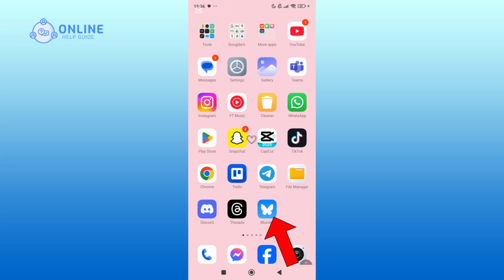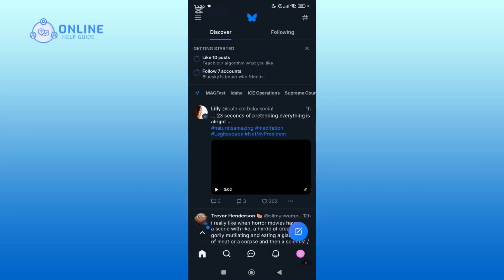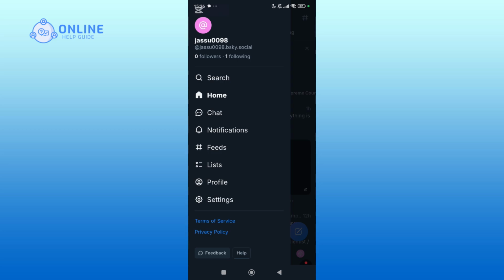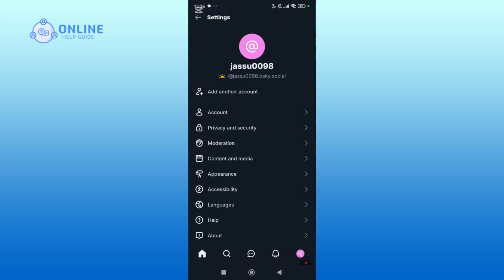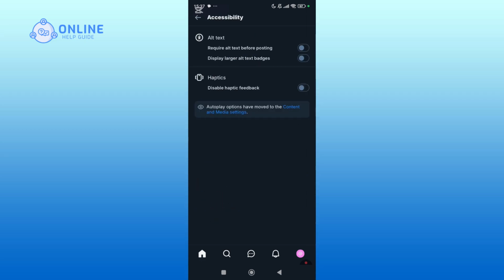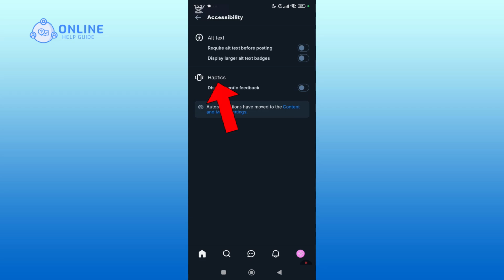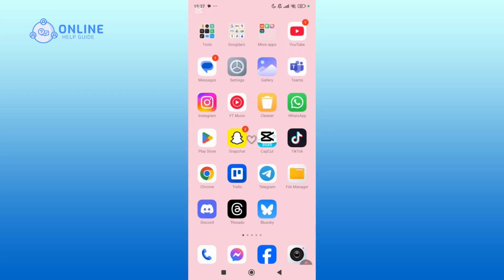How To Enable Haptic Feedback On Bluesky App 2025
Learn how to enable Haptic Feedback on the Bluesky App in 2025 with this step-by-step guide! Improve your app experience with touch-based vibrations for better responsiveness and interaction.